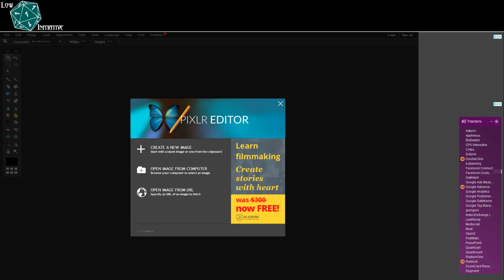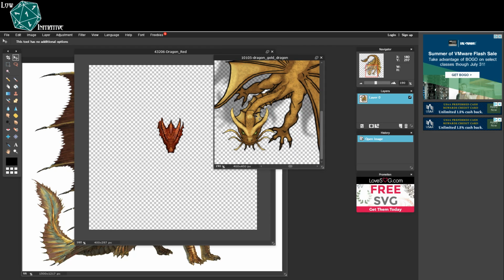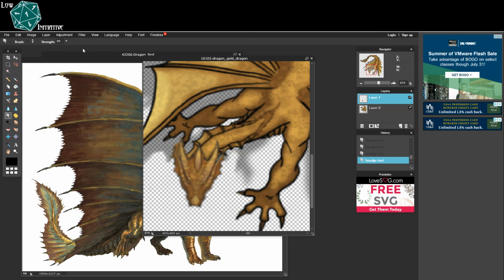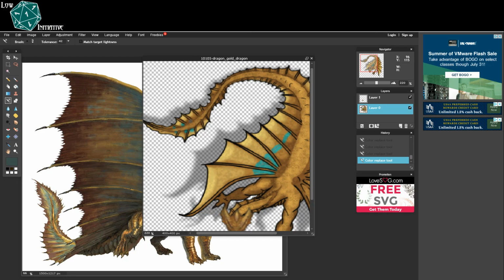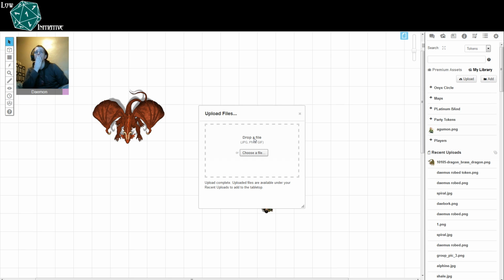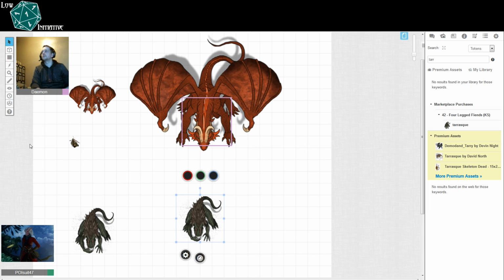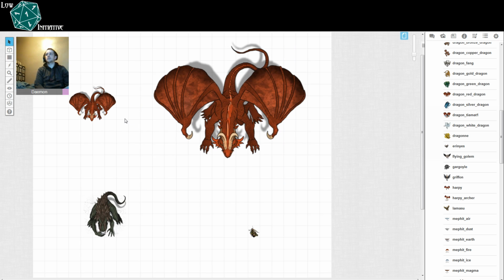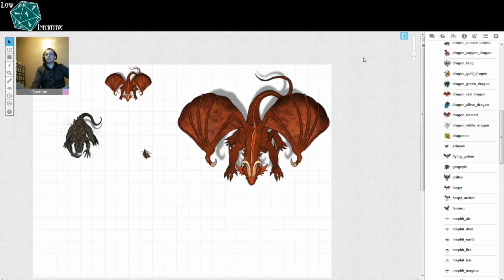Low Initiative - Chat/DM Questions/Token and Map Art